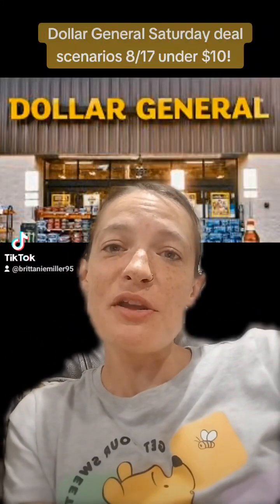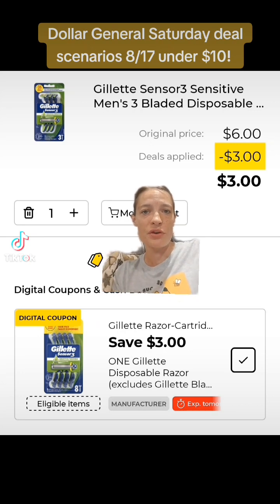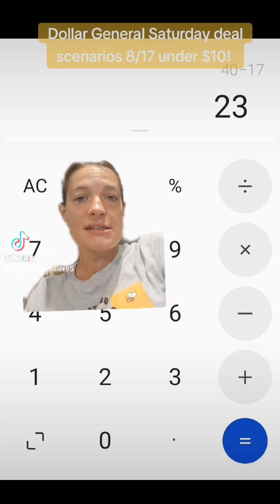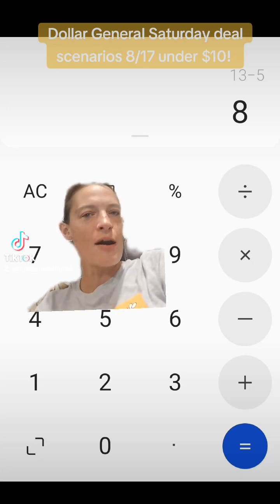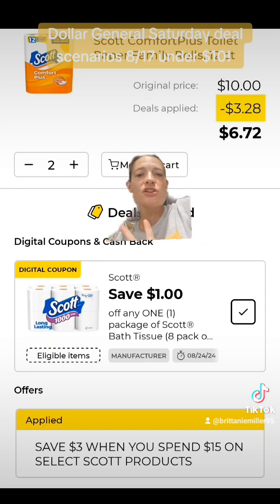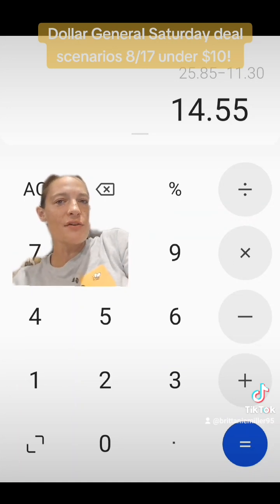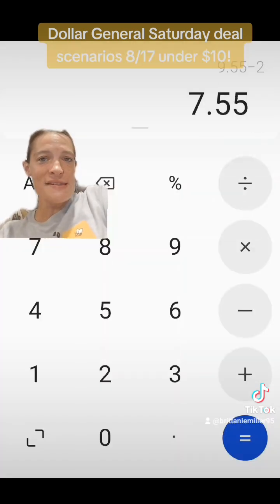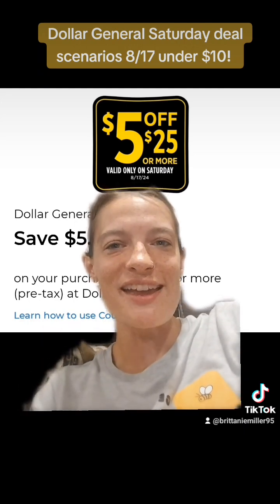Dollar General Saturday deal scenarios for 8/17/24!